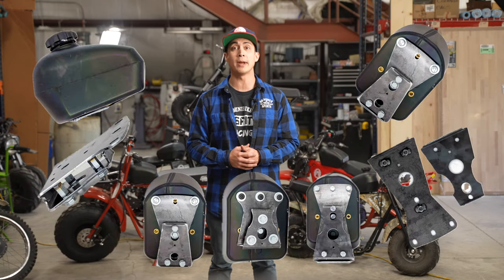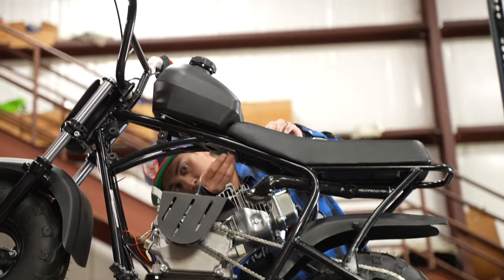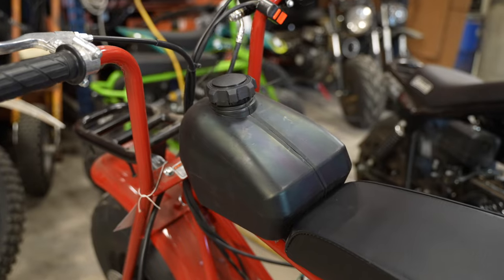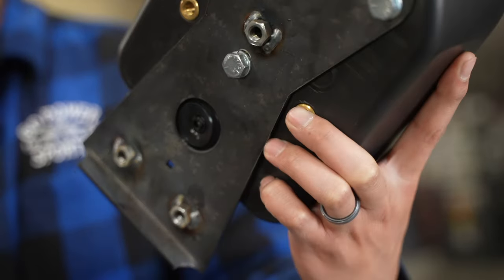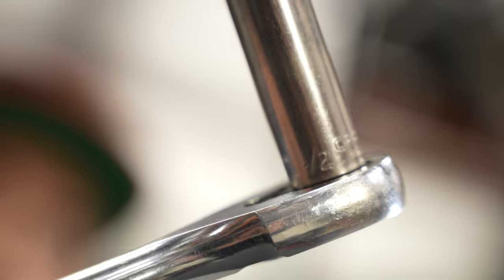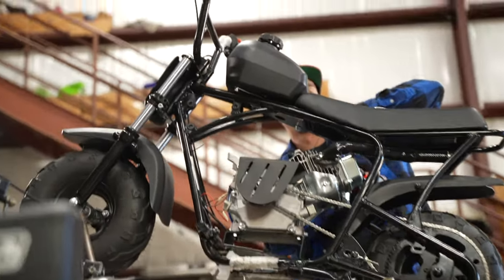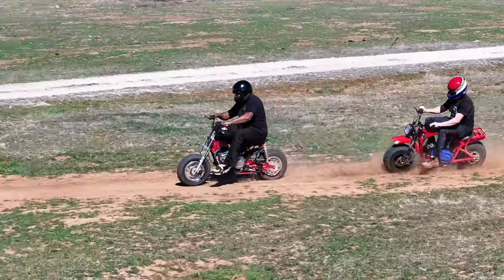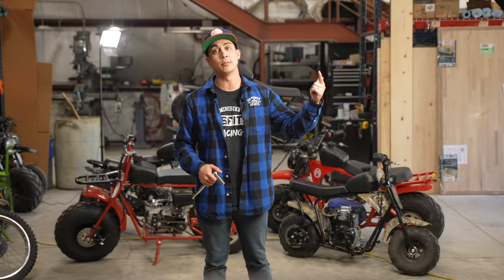Upgrade Your Minibike With The NEW Unitank Gas Tank Bracket!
Introducing an exciting new addition to the GoPowerSports lineup, the Unitank Minibike Gas Tank Mounts!  This must-see video showcases the innovative design and versatile functionality of these three new brackets, expertly crafted to seamlessly integrate the Unitank onto your favorite minibikes.  Designed for easy installation, these mounts make customization a breeze, requiring no welding at all.  Simply bolt on, and you're ready to go!

Whether you own a Mega Moto 80 Minibike, Mega Moto 212, Coleman CT200 Series Minibikes, or the robust Coleman BT200X Minibike, these mounts are the perfect fit.  Each bracket is specifically engineered to ensure a secure and stable attachment, enhancing your minibike's performance and aesthetics without compromising on quality.

Watch as we demonstrate the straightforward installation process, highlighting the durability and precision engineering of these mounts.  With the Unitank Minibike Gas Tank Mounts, upgrading your ride has never been easier or more accessible.

Don't miss out on this revolutionary product that promises to elevate your minibiking experience.  Dive into the video now and see for yourself why GoPowerSports continues to be the go-to destination for minibike and go-kart enthusiasts seeking top-notch performance parts.  Bolt on and elevate your adventure today!